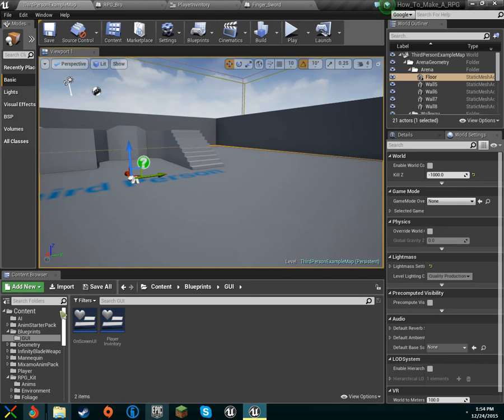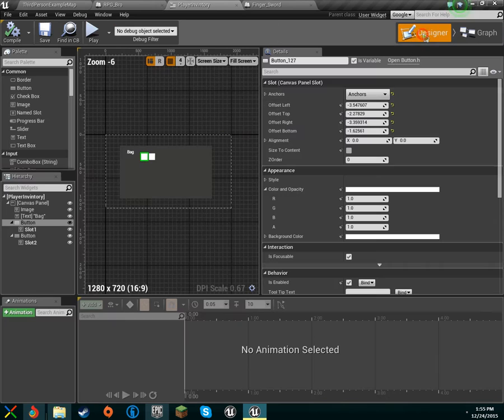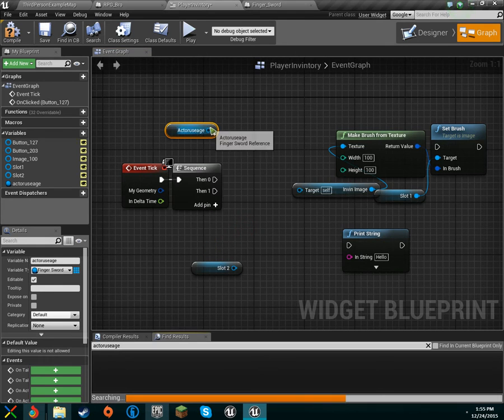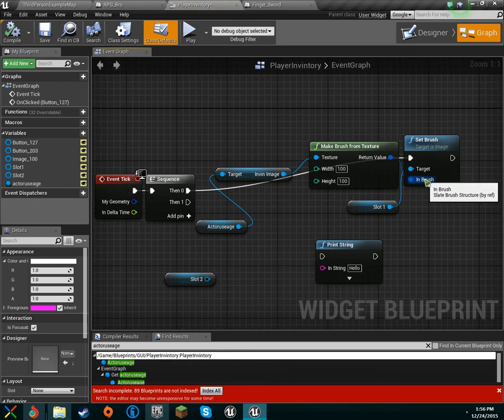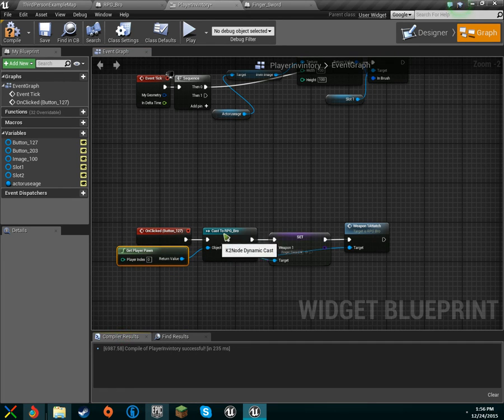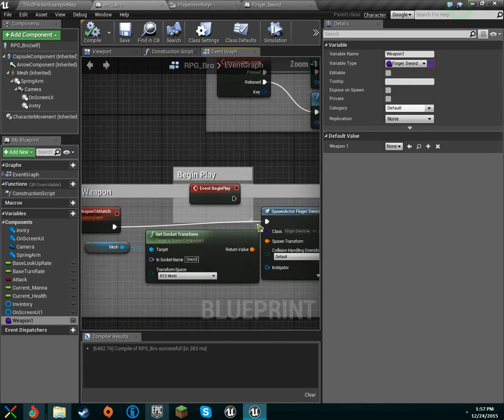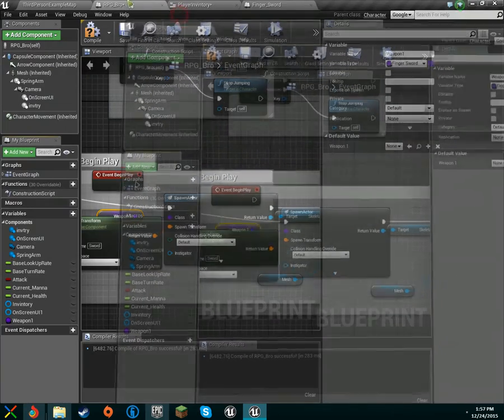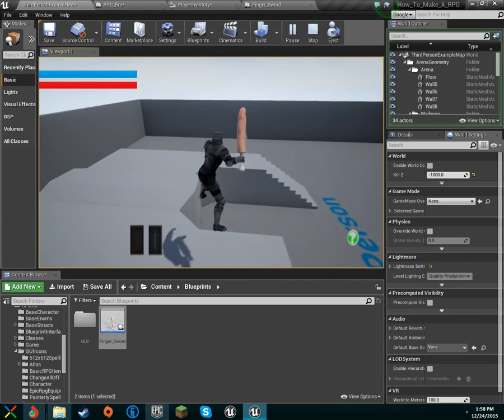[OUTDATED]How to make an advanced RPG in Unreal Engine 4 [Ep 5 How to make an inventory]